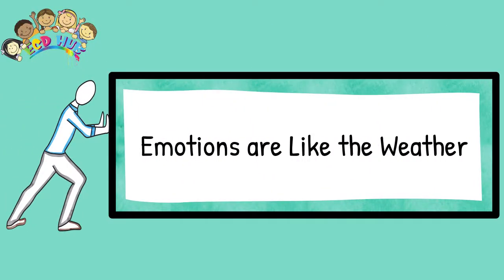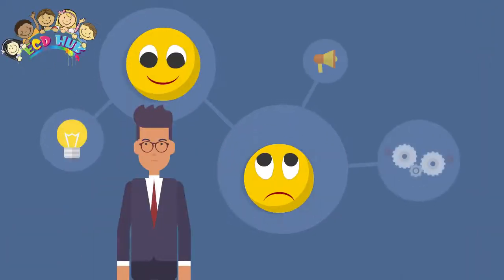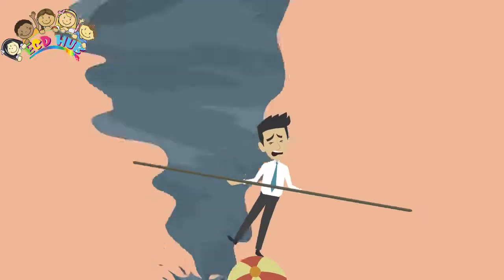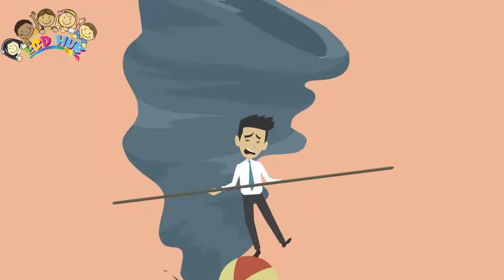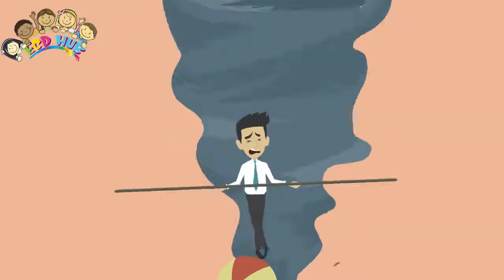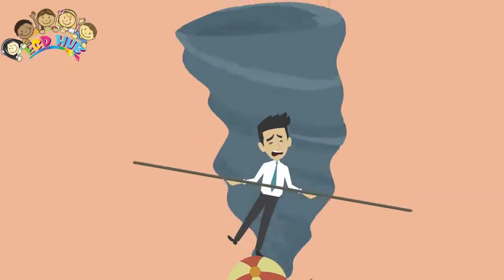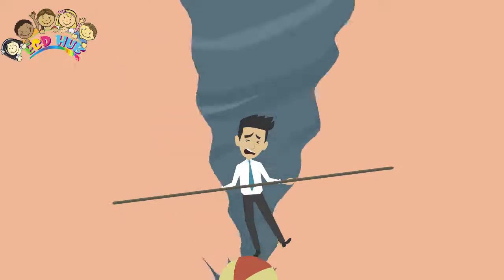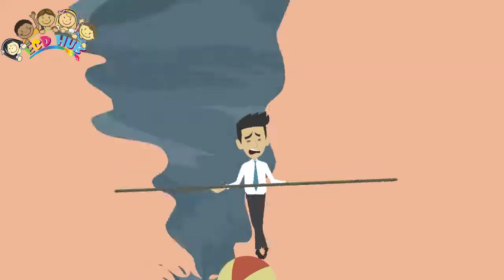How To Help Kids Understand Emotions Are Like The Weather By ECDHUB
Helping kids understand emotions are like the weather can be a crucial step in their emotional development, and ECDHUB offers fantastic resources to make this concept accessible to them. Just as the weather changes from sunny to stormy and back again, our emotions can fluctuate too. ECDHUB's colorful and engaging materials help kids grasp this idea by comparing different emotions to weather conditions. By using relatable imagery and simple language, ECDHUB helps kids understand that it's okay to have different feelings and that these emotions can change just like the weather outside. Through playful activities and interactive lessons, ECDHUB encourages children to explore their own emotional weather patterns, teaching them valuable skills in recognizing, managing, and expressing their feelings in a healthy way. With ECDHUB's guidance, we can truly help kids understand emotions are like the weather, allowing them to navigate their emotional landscapes with confidence and resilience.